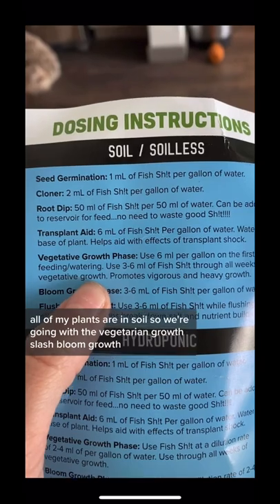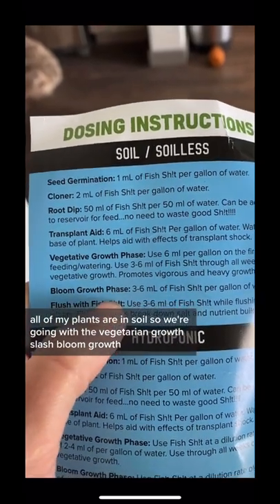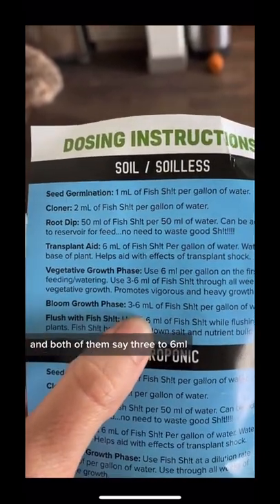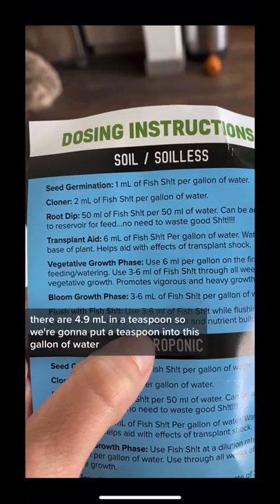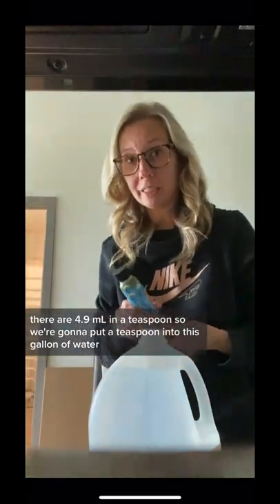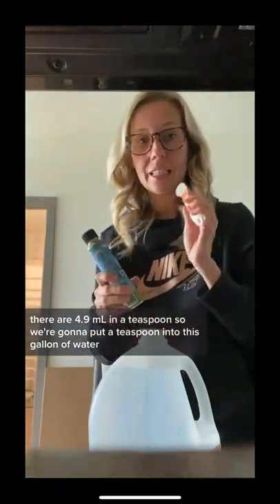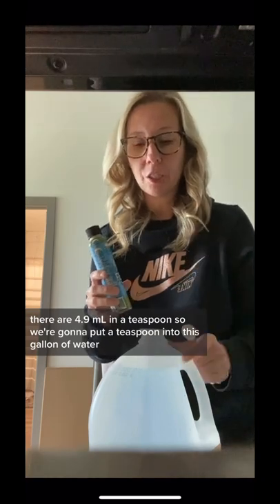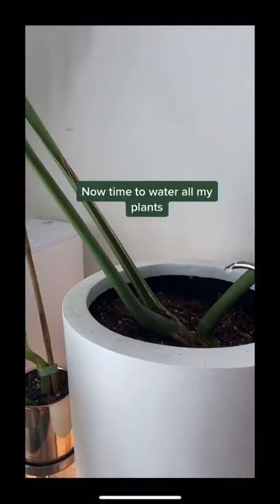Experimenting with fish shit as a fertilizer for my plants